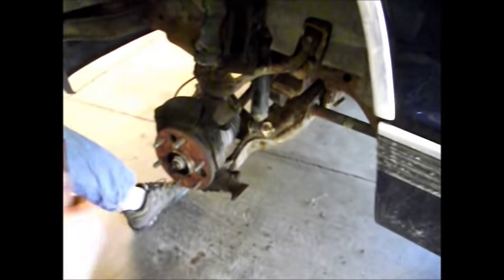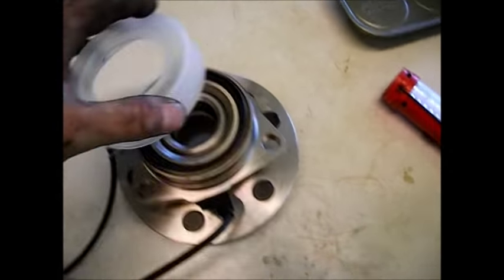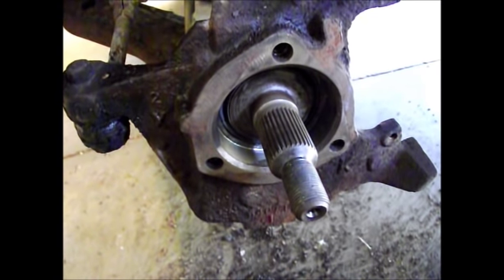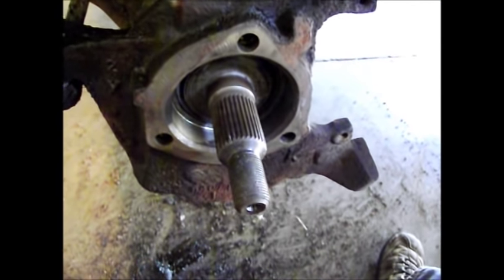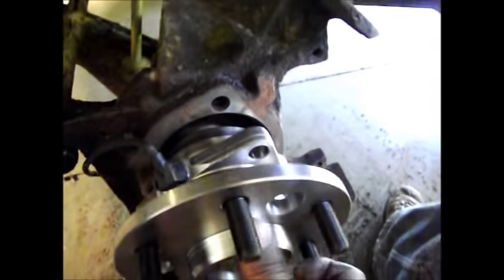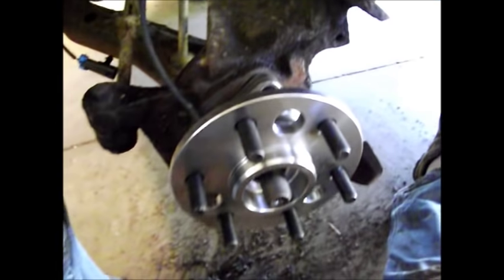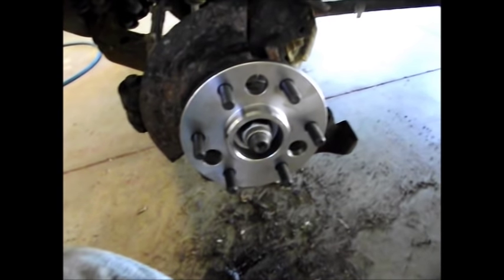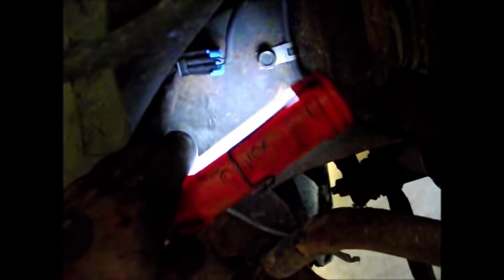How To Replace a Front Wheel Bearing 1996-1998 Chevy GMC 1500 4x4 1/2 Ton Truck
A walk through of the replacement of a front wheel bearing on a 1998 Chevrolet Silverado 1500 4x4 pick up truck along with some warnings and tips along the way.
AXLE NUT TORQUE: 165 ft lbs

Good front wheel bearings 4x4